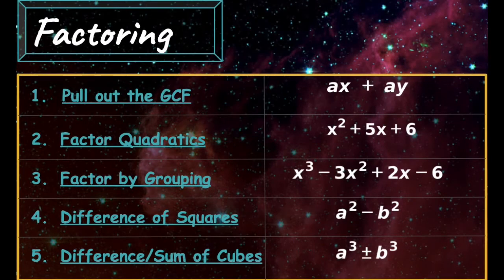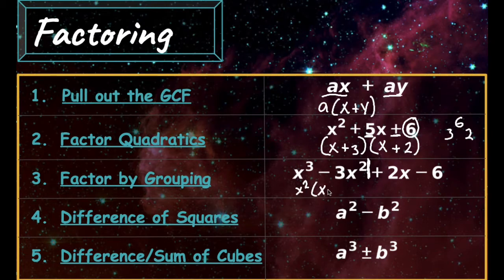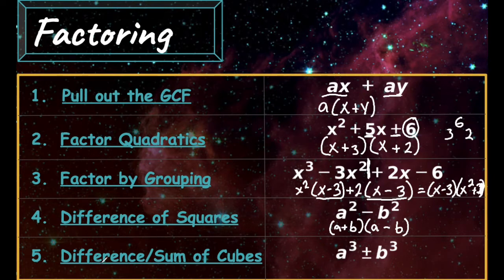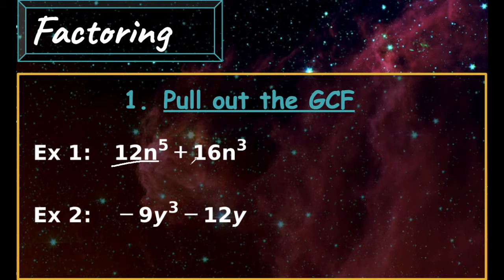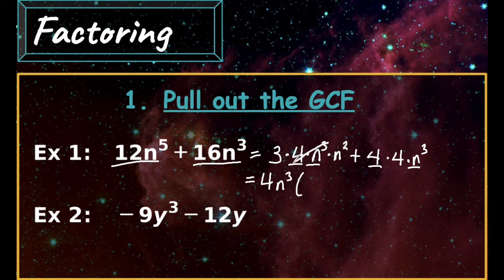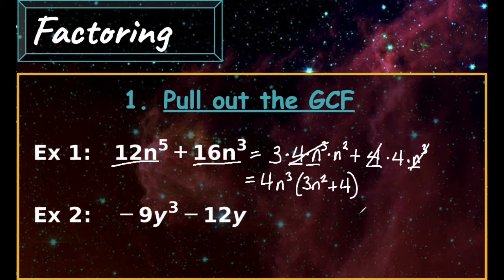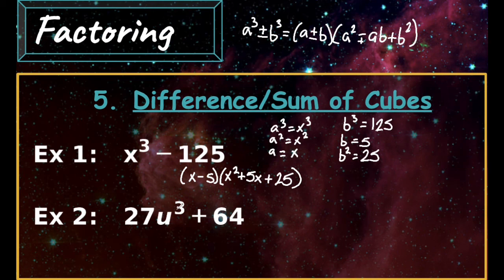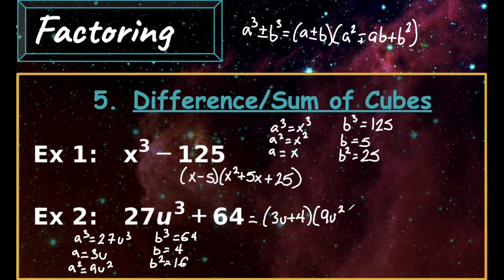Learn how to factor better than 99% of students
In this video we review how to factor polynomial. There are 5 main ways to factor a polynomial. Example for all 5 ways are provided.